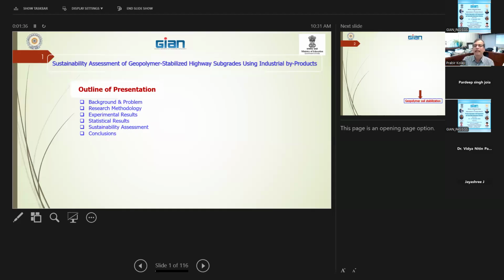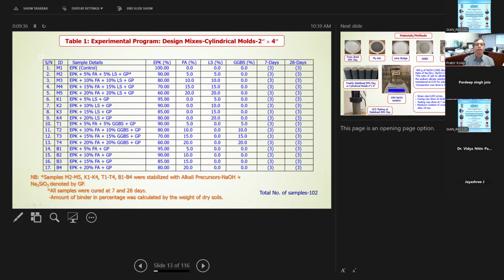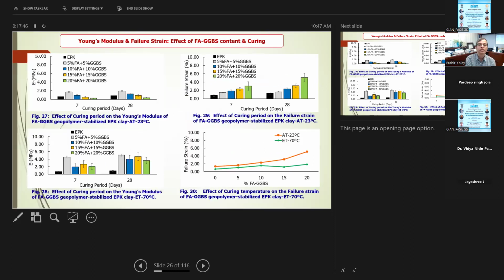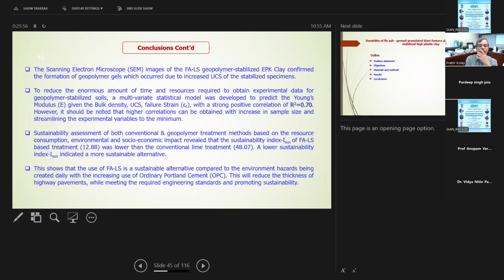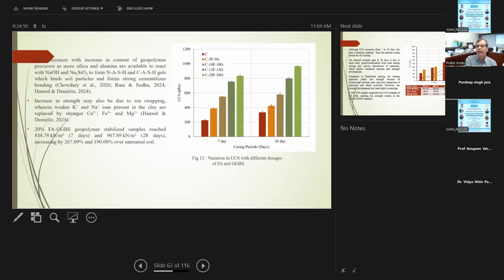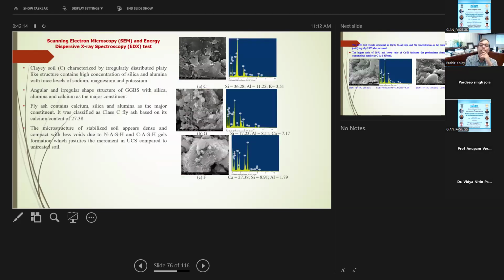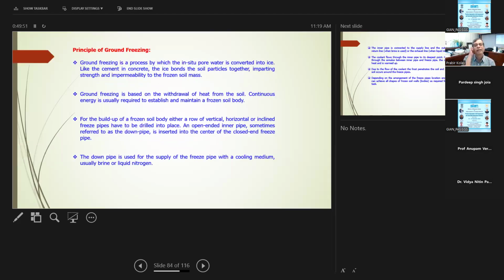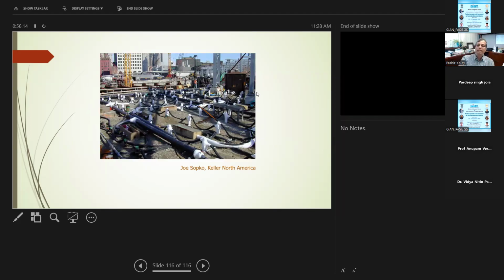L07 Ground improvement using non traditional stabilizers; Basics of geopolymer and geopolymer